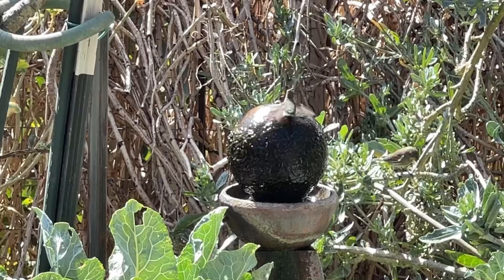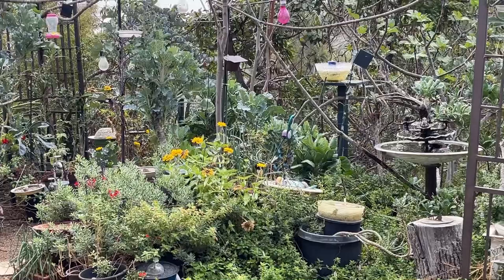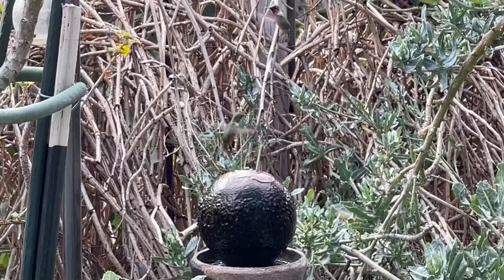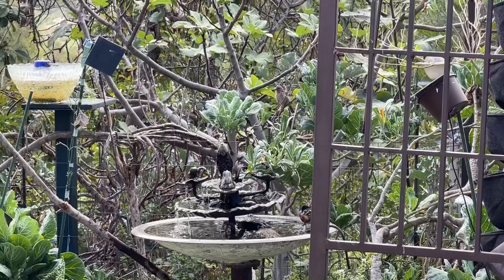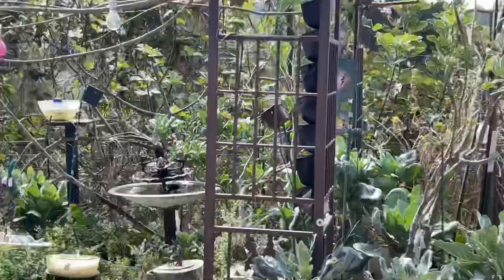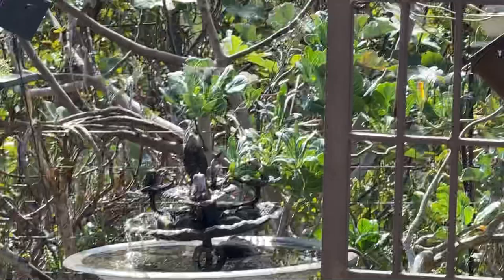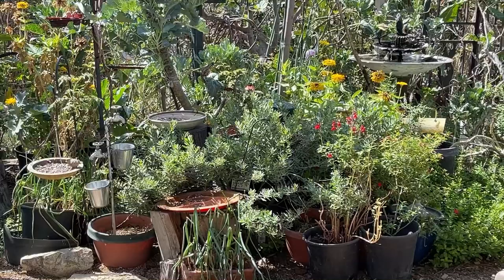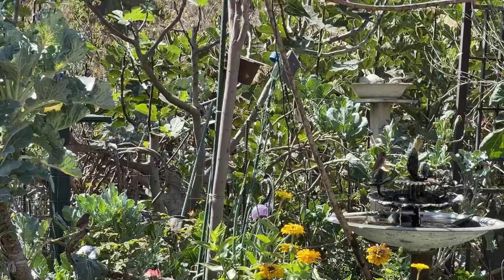Hummingbirds ❤️ How to Make a Bird Garden with Solar Fountain, Birdbath, Flowers Vegetable Gardening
How to Attract Birds to your Garden or Yard, Creating a bird sanitary for tons of Wild birds. Yes you can grow a vegetable garden and create a bird garden all in one place, the birds may eat a little bit of your vegetables but in the long run you will be blessed with less insects and more food production, plus they create a happy place for everybody, you and all kinds of birds and nature.
50 Species of wild small birds that visit our garden all year here in Southern California

Best Price I have found for TULLE.  This is TULLE, Great Fabric SO CHEAP & last years outside here, here is an affiliated link to check out, many colors, I usually get any green, but any color will work great